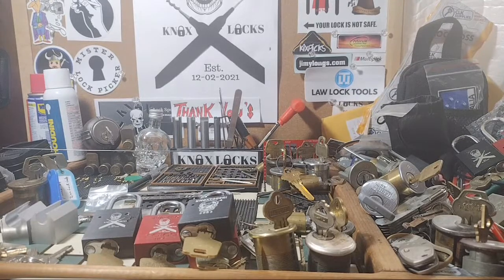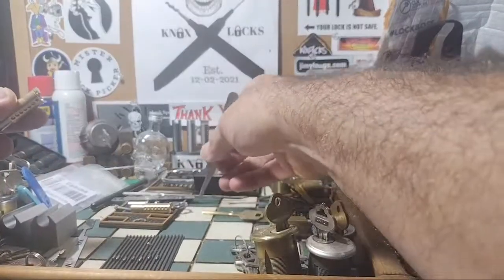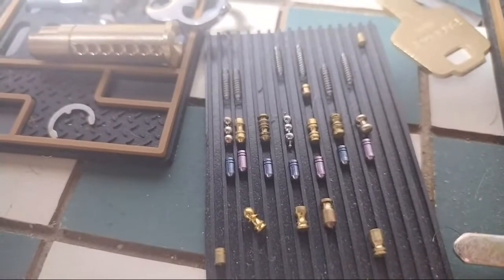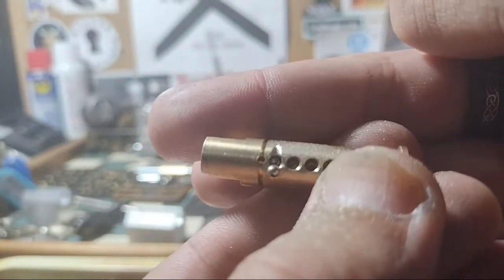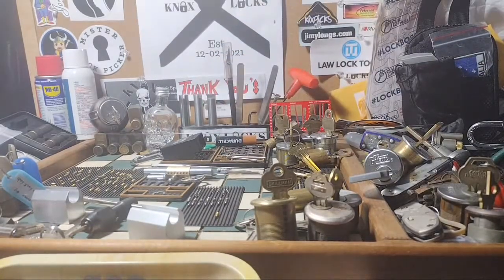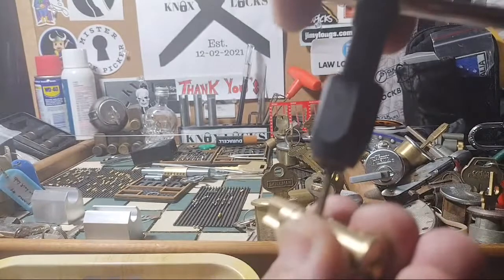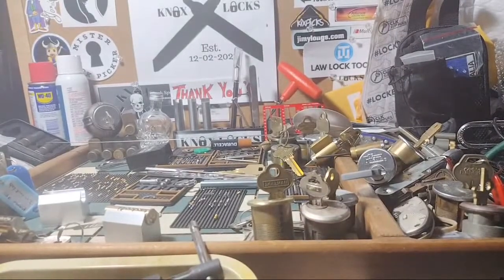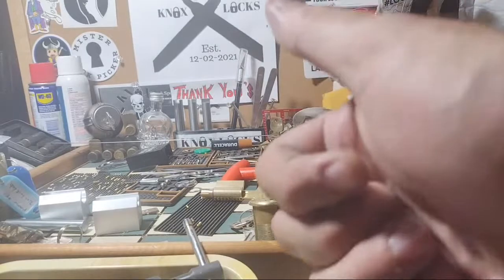Joe Picks: the Pac-Lock 90a Pro & New KnoxtobeR Stickers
In this episode I make Joe Picks his custom Pac-lock Challenge lock 🔐